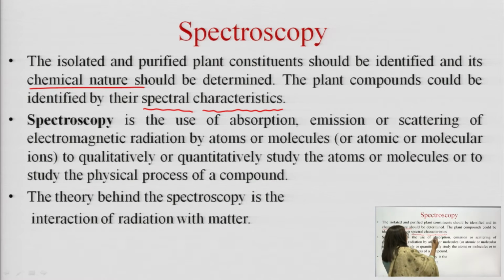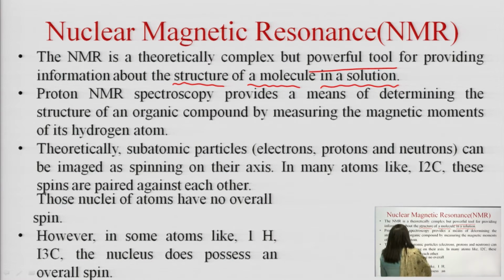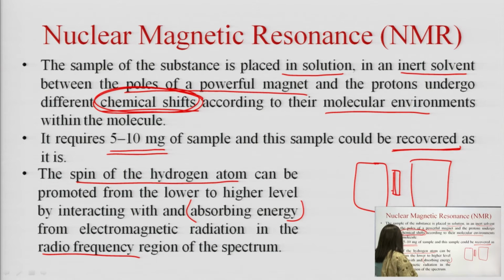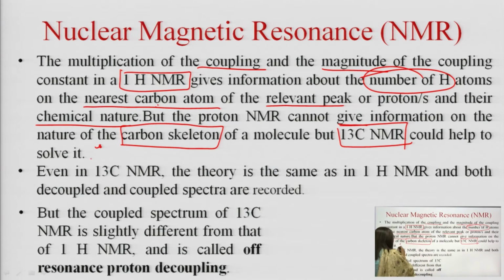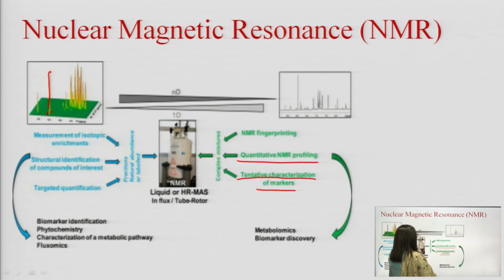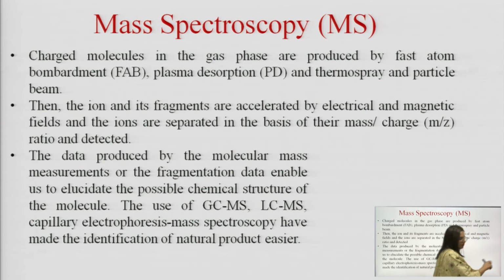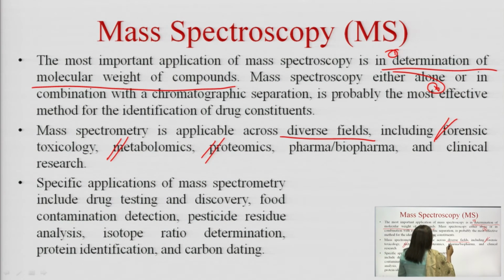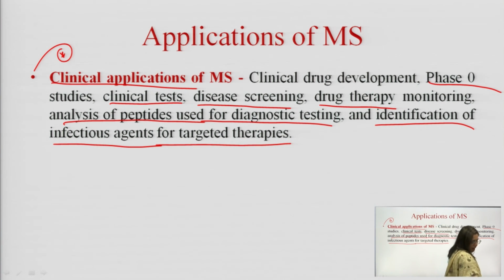Pharmacognosy and Phytochemistry-II | Spectroscopic Techniques In Phytochemistry- NMR | AKTU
Pharmacognosy and Phytochemistry-II | Spectroscopic Techniques In Phytochemistry- NMR, Mass Spectroscopy |